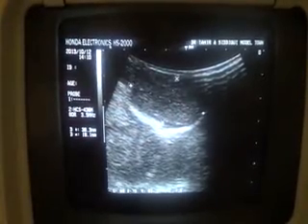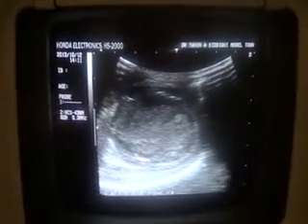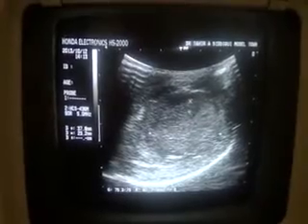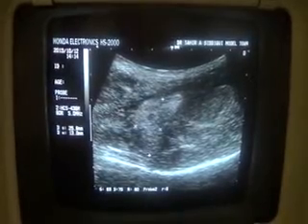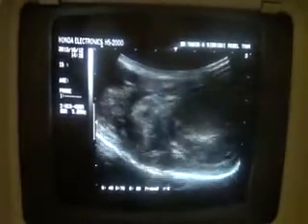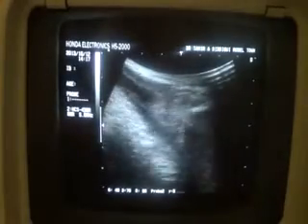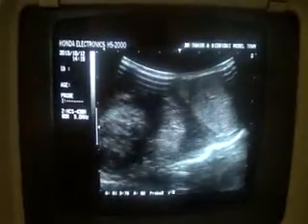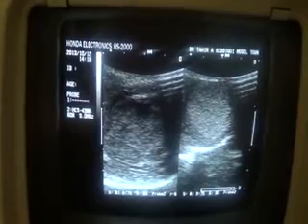EPIDIDIMO - ORCHIITIS RT